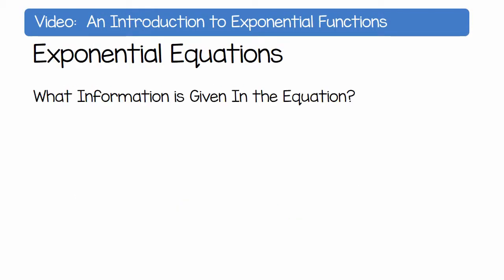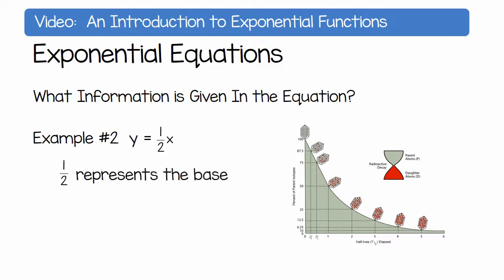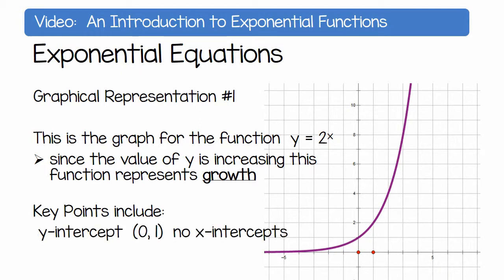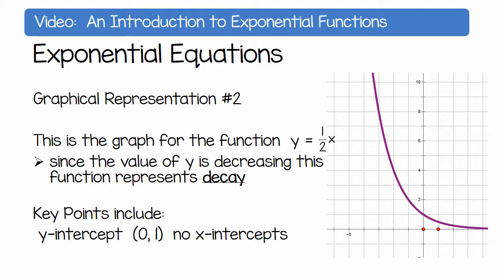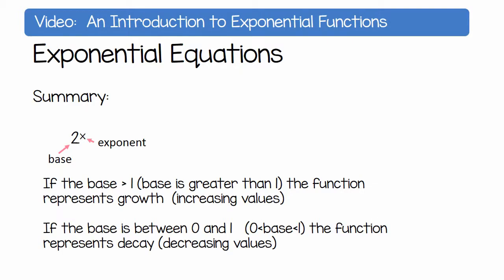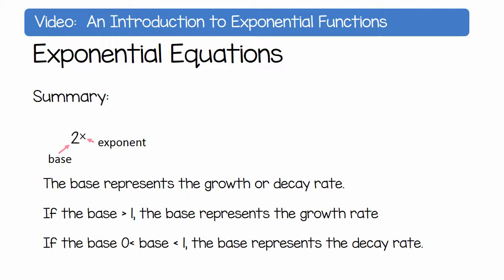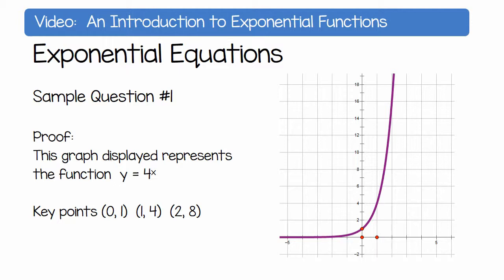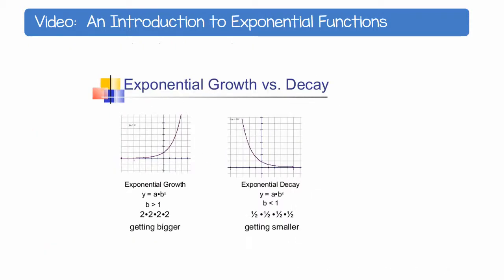An Introduction to Exponential Functions